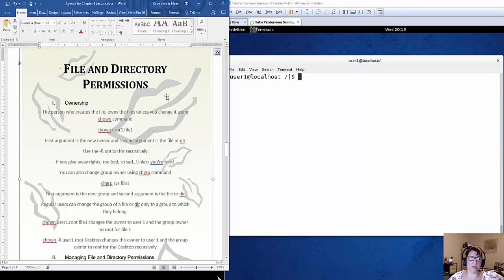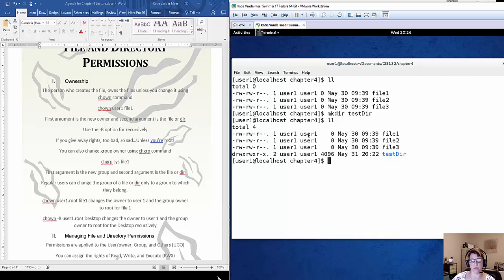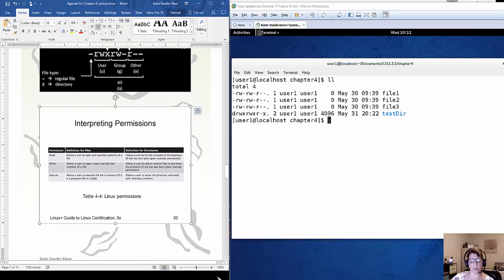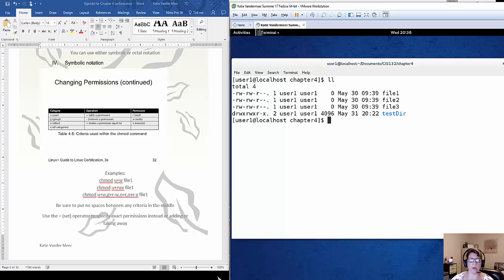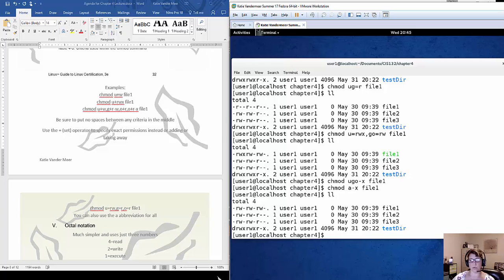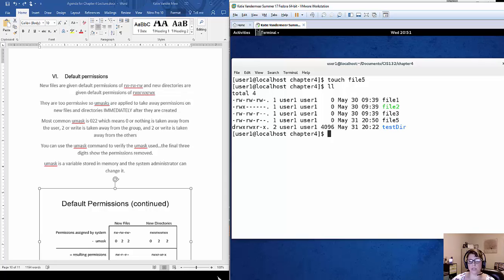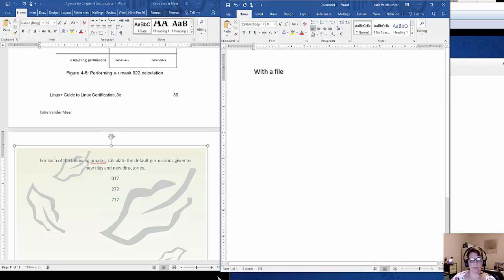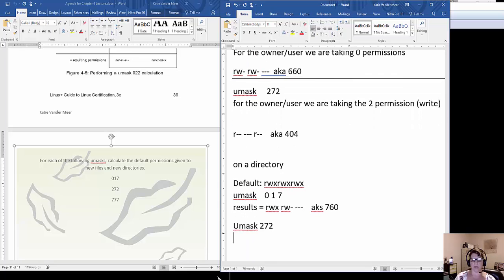Chapter 4 part 4 Changing permissions on files and directories in Linux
For CIS 132 Linux I at Grand Rapids Community College